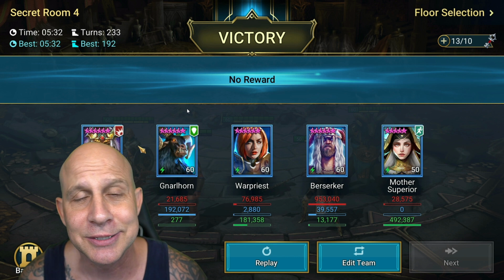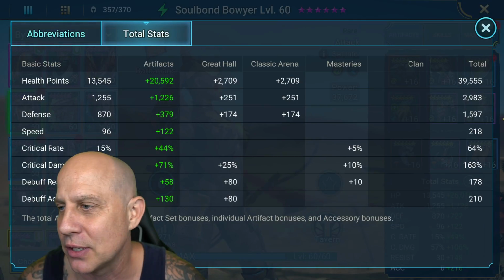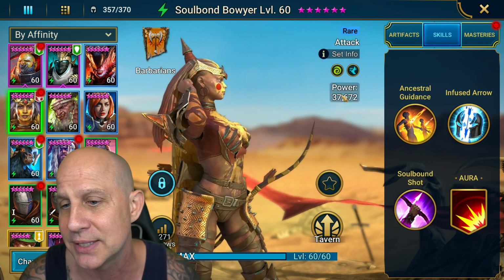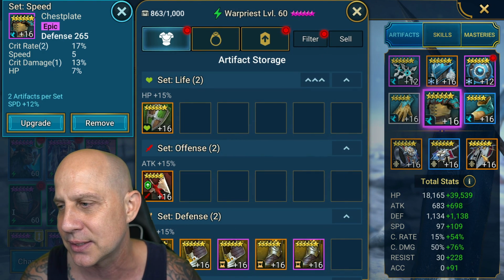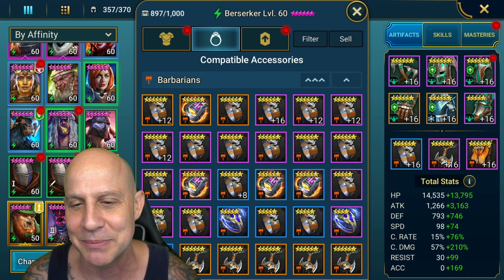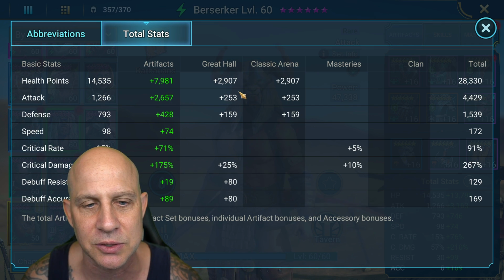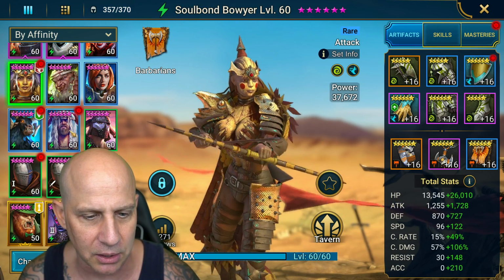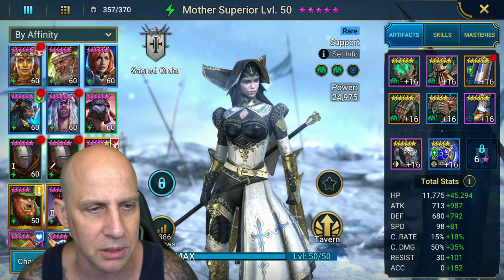WTF! Hard secret room! Spirit RARES *WHY* Raid Shadow Legends